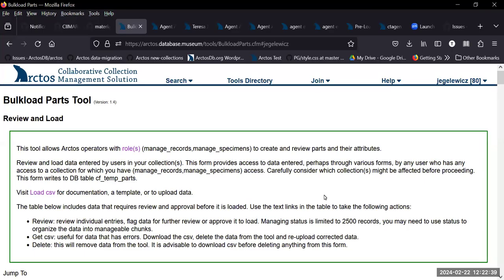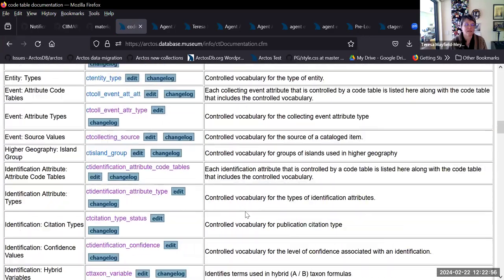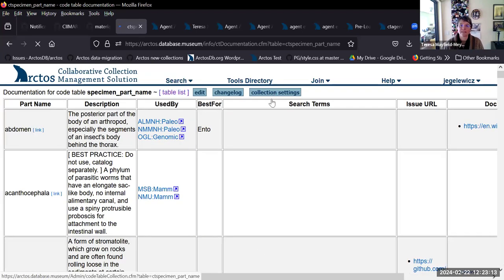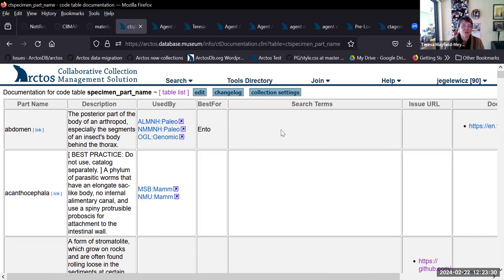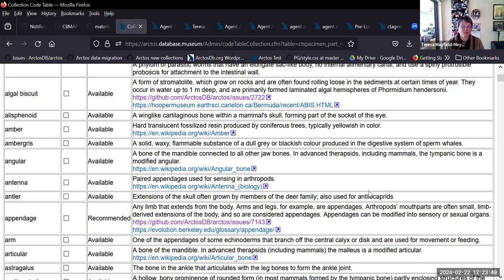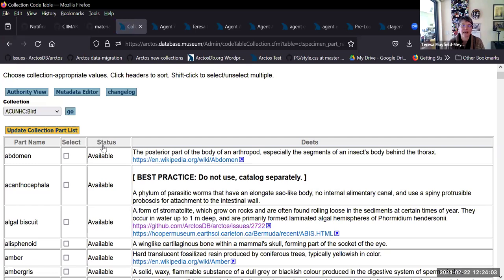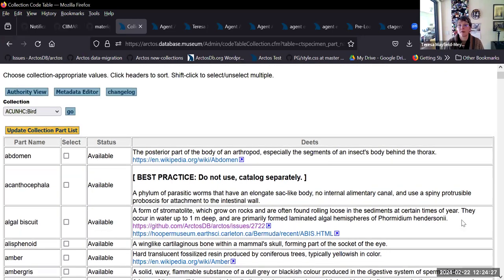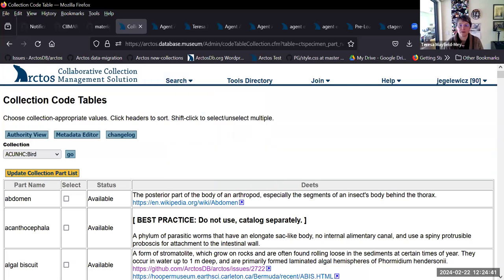Managing Part Preferences via Collections Settings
Learn how to add parts to your collection's code tables using Collections Settings. This allows users to add any available part name beyond the recommended suite of collection-specific part names.